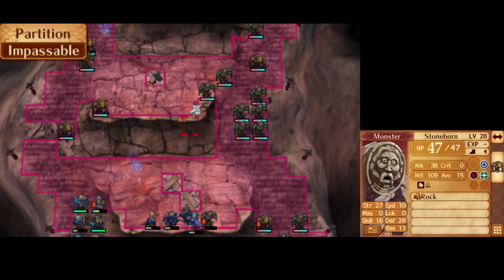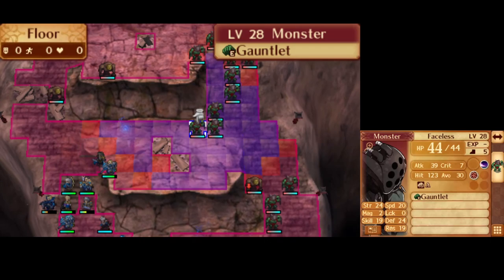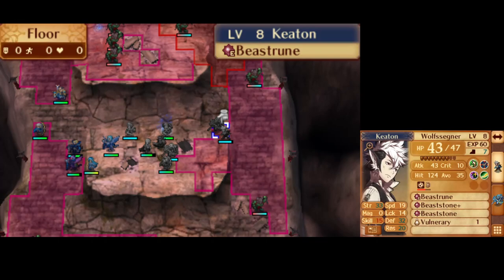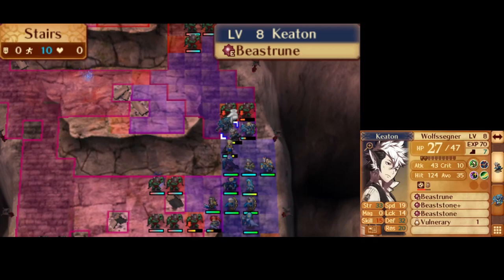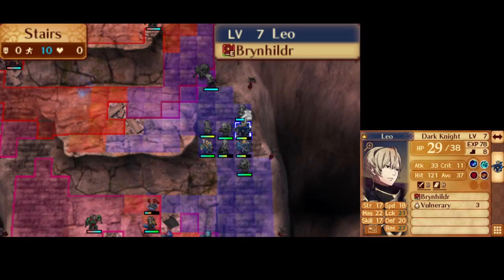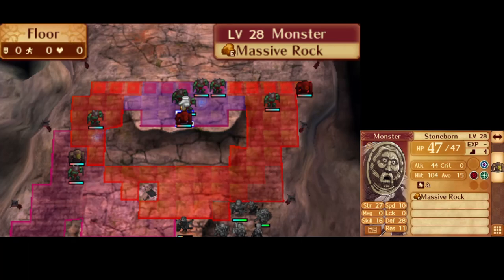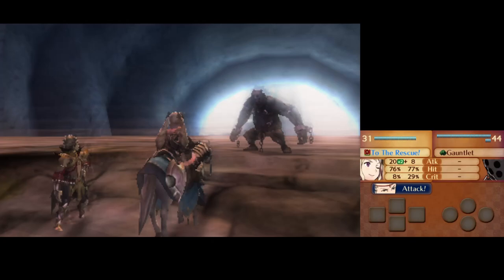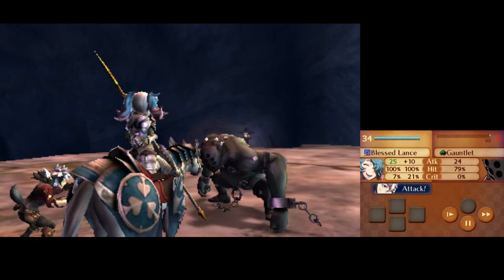Fire Emblem Fates (Nohr chapter 21 (2)) - To the rescue!